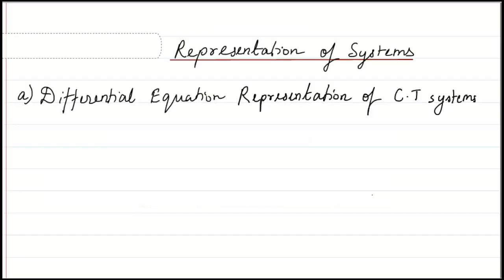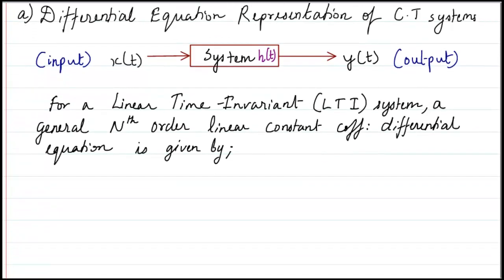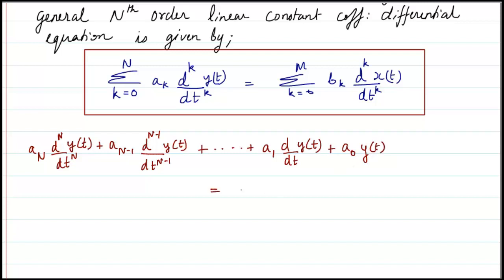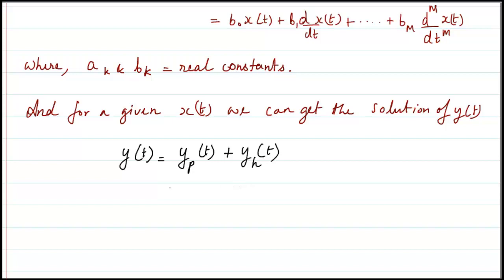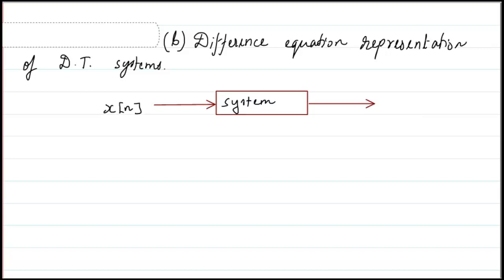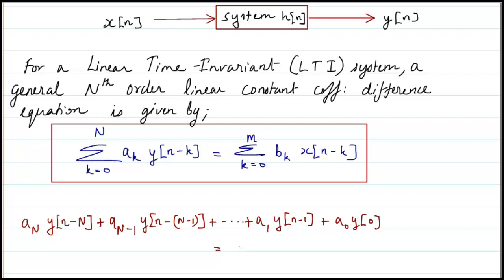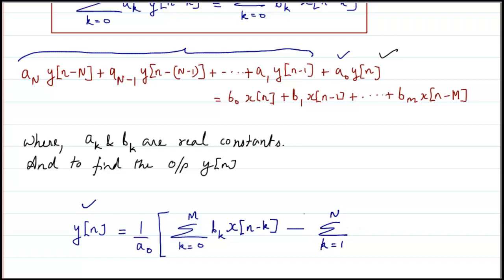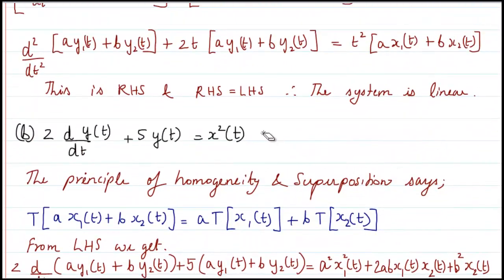KTU-ECT204-Module1-Representation of systems